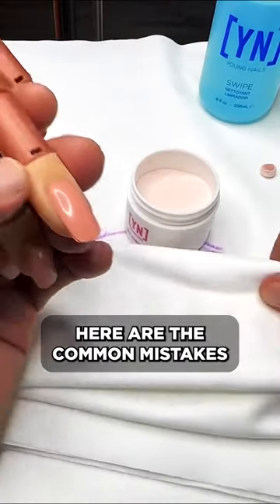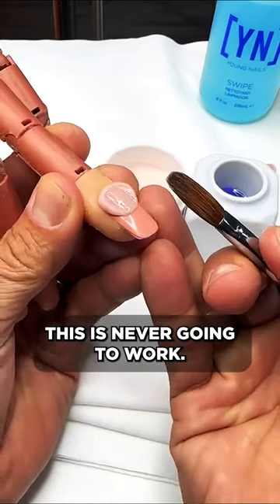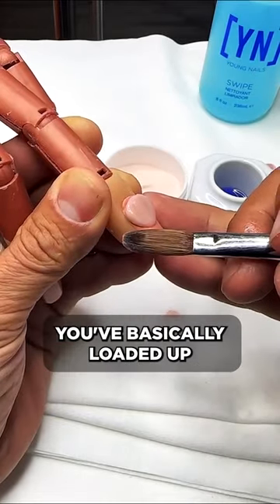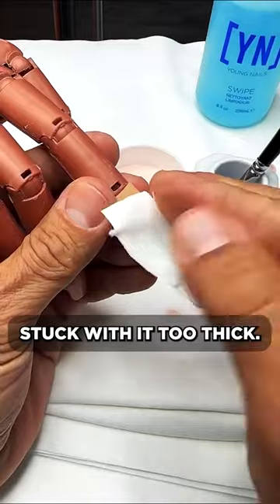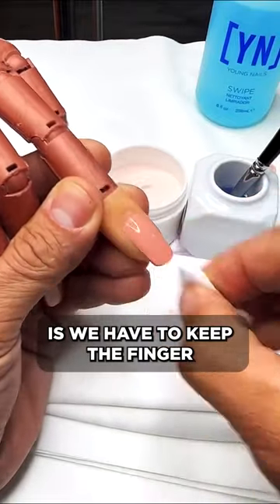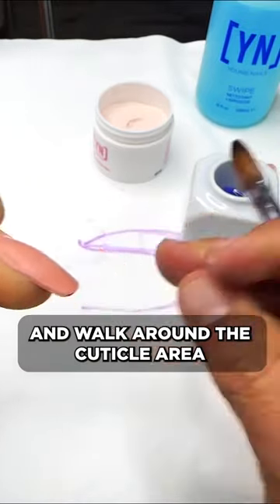Quick Nail Tips: Are You Making These Common Acrylic Mistakes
Are you making these common acrylic mistakes?